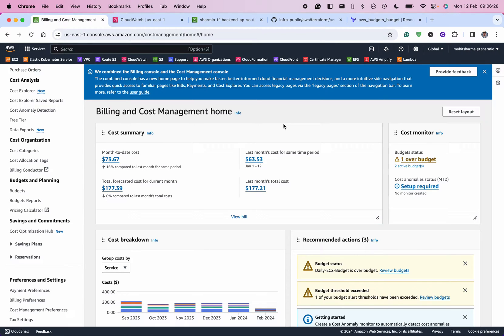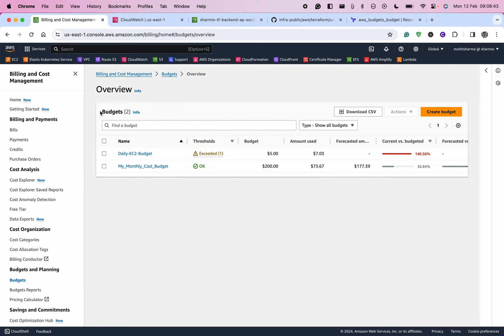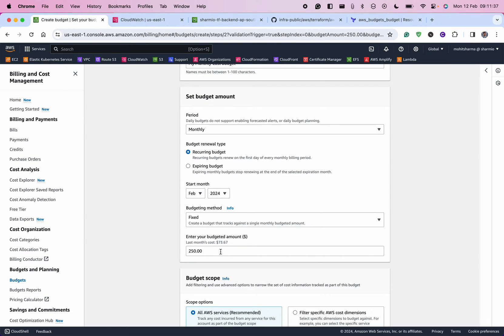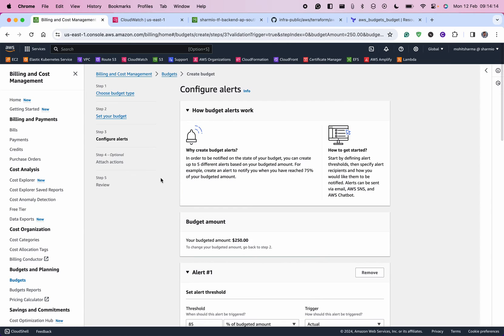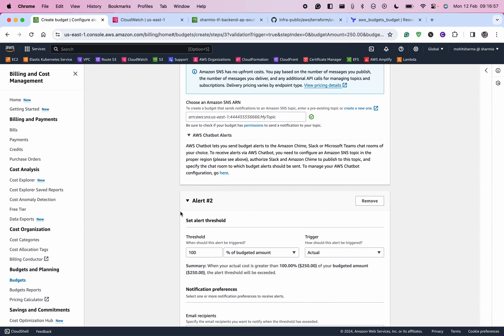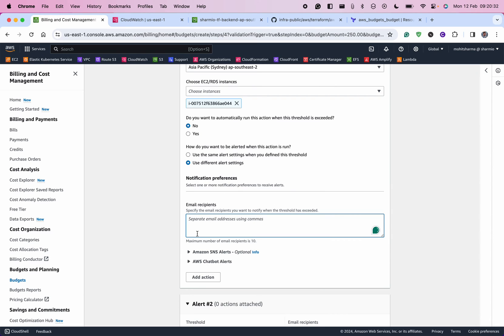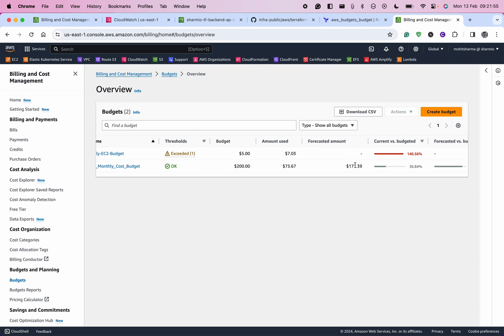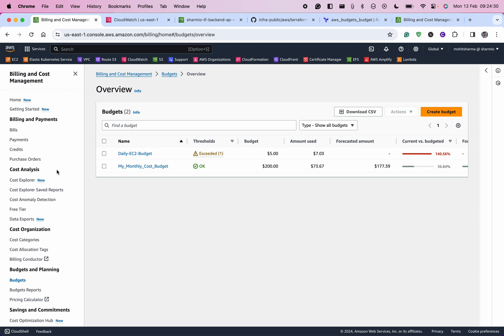Managing your costs with AWS Budgets - Sharmio | By M. Sharma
Welcome to our YouTube video on how to effectively manage your AWS costs and usage using AWS Budgets! 🚀

AWS Budgets is your go-to tool for tracking and taking action on your AWS spending. Whether you're a seasoned AWS user or just getting started, AWS Budgets offers a range of features to help you stay on top of your expenses and optimize your cloud usage.

With AWS Budgets, you can set up customized budgets tailored to your specific needs. For example:

Fixed Monthly Cost Budgets: Set a fixed monthly budget target to track all costs associated with your account. Receive alerts for both actual and forecasted spending, so you're always in the know.

Variable Monthly Cost Budgets: Dynamically adjust your budget target each month, perhaps increasing it by 5%. Configure notifications to trigger at 80% of your budgeted amount and even apply automated actions, like enforcing resource provisioning restrictions using custom IAM policies.

Usage-Based Budgets: Monitor your usage against predefined thresholds to ensure you're staying within service limits or under specific AWS Free Tier offerings. Stay informed and avoid unexpected charges.

Utilization and Coverage Budgets: Keep tabs on your Reserved Instances or Savings Plans utilization and coverage. Receive notifications via email or Amazon SNS topics if utilization drops below 80% for a given day, helping you optimize your commitments.

Whether you're looking to control costs, optimize resource usage, or simply stay within your budget, AWS Budgets empowers you to take charge of your AWS spending with ease and precision.

So why wait? Start maximizing your AWS investment today with AWS Budgets! Let's dive in and unlock the full potential of AWS Budgets together! 💡📊